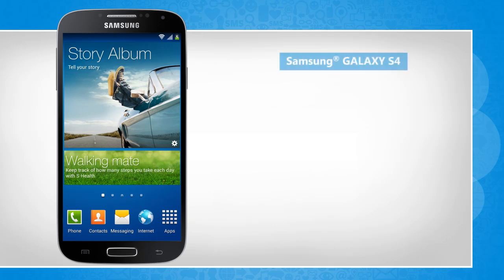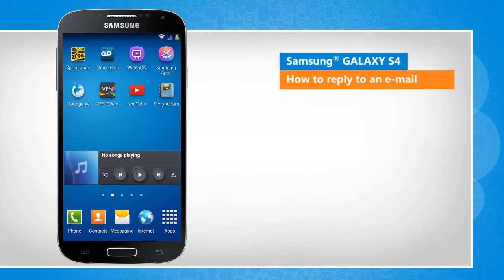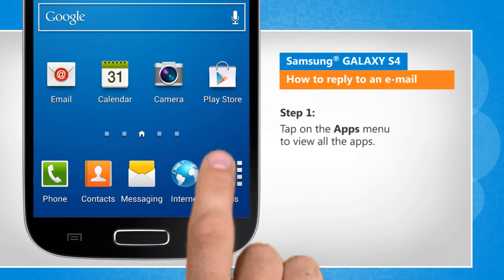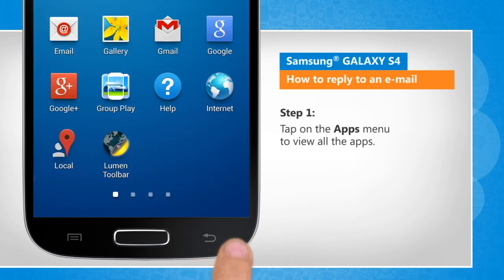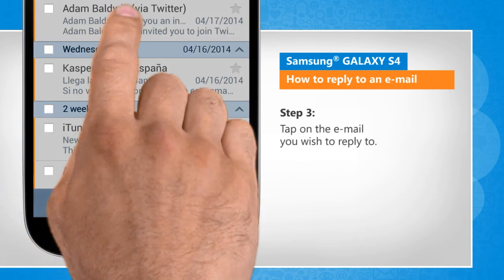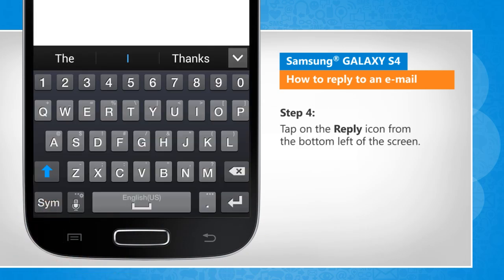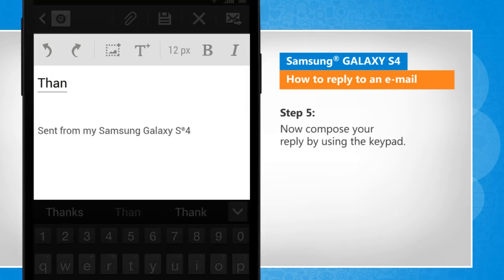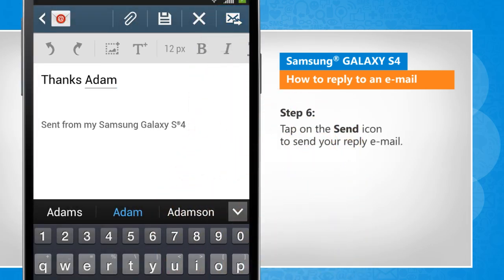How to reply to an e-mail in Samsung® GALAXY S4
Do you want to send a reply message to an e-mail you received in your mailbox on your Samsung® GALAXY S4 phone? If you want to reply to an e-mail, watch this video and follow the steps to do so.